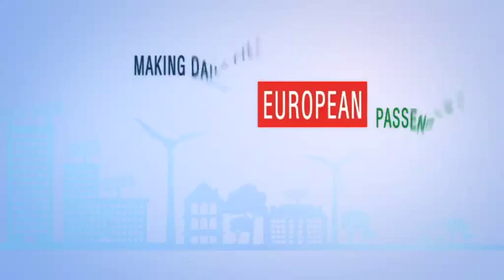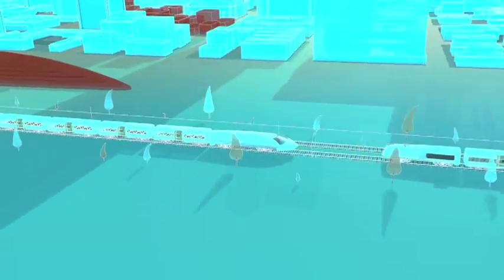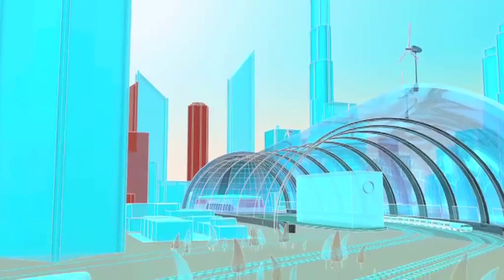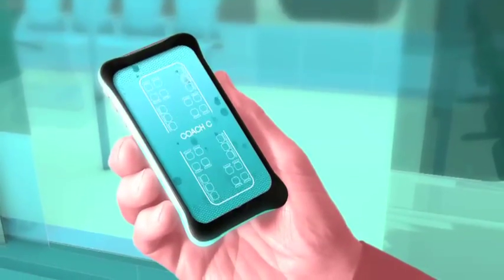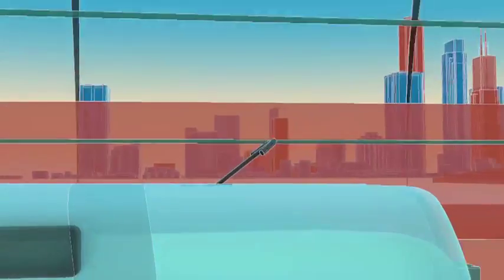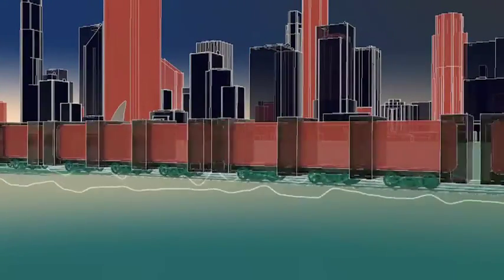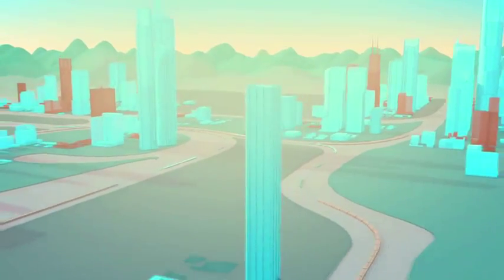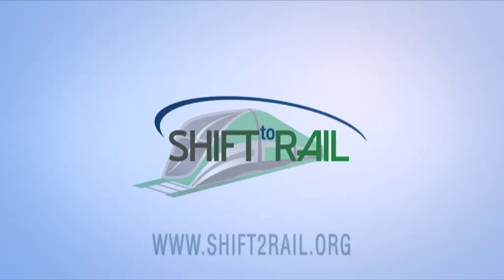SHIFT²RAIL- The European Rail R&I Initiative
SHIFT²RAIL is the first European rail joint technology initiative to seek focused research and innovation (R&I) and market-driven solutions by accelerating the integration of new and advanced technologies into innovative rail product solutions.  SHIFT²RAIL will promote the competitiveness of the European Rail Industry and will meet the changing EU transport needs.  Through the R&I carried out within this Horizon2020 initiative, the necessary technology will be created to complete the Single European Railway Area (SERA). Video Courtesy of RSSB